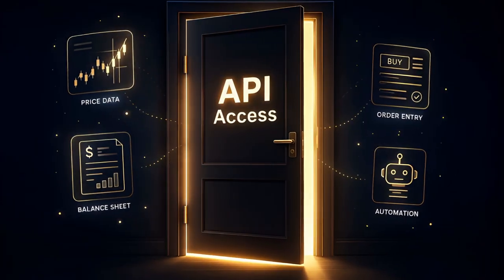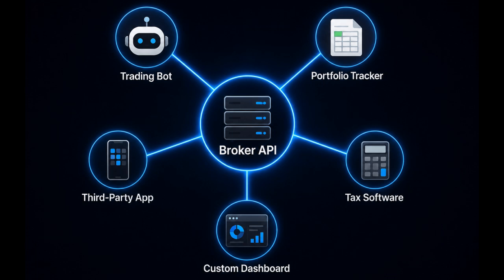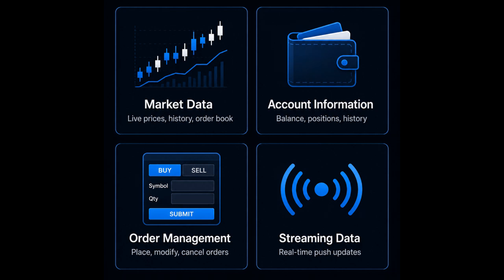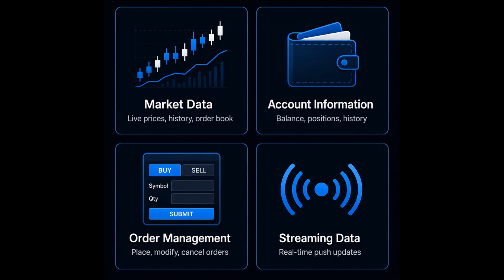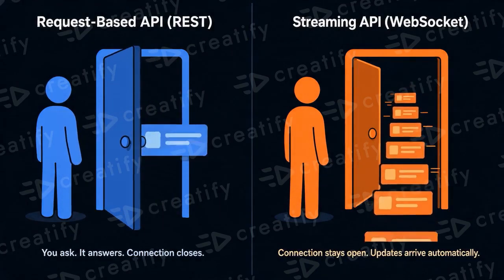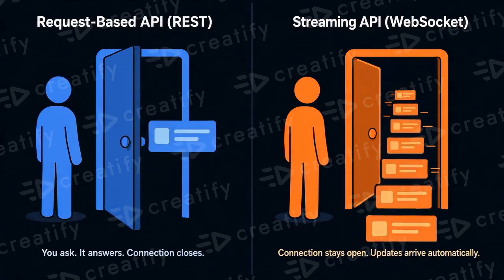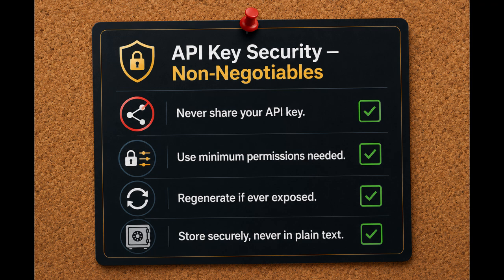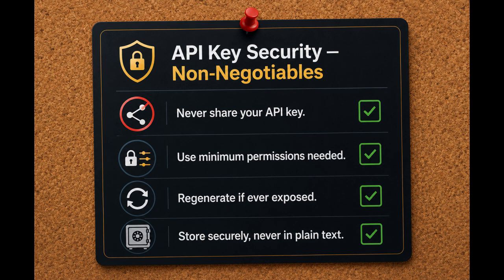Day 6 - What Is a Broker API? (Every Trader Should Know This — Even Non-Coders)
There's a button in your broker's settings that most traders have never clicked. It's labeled something like "API Access" — and most people assume it's only for programmers. It's not. The broker API is the invisible plumbing behind almost every trading tool you already use, and understanding it will change how you think about everything from your charting software to your tax app.

In this video, we break down exactly what a broker API is, the four things it lets you do, why it powers tools you're probably already relying on without knowing it, and the security rules around API keys that every trader needs to know.

📌 What you'll learn:

What an API actually is — explained without any jargon
The four core capabilities every broker API gives you access to
Why the trading tools you already use are just API connections in disguise
The two main API shapes: request-based vs streaming (and when each is used)
API key security — the non-negotiable rules for keeping your account safe

🔔 This is Day 6 of a 30-day series on trading network infrastructure — from broker APIs and the FIX protocol to colocation, microwave towers, and DDoS attacks on exchanges.

⏱️ Chapters:
0:00 – The button most traders have never clicked
0:30 – What an API actually is, defined simply
1:30 – The four things a broker API lets you do
3:00 – Why the tools you already use are just APIs in disguise
4:30 – Request-based vs streaming: the two API shapes
6:00 – API key security — the rules that actually matter
7:30 – What's next: REST vs WebSocket explained